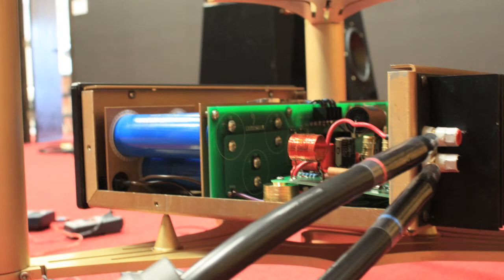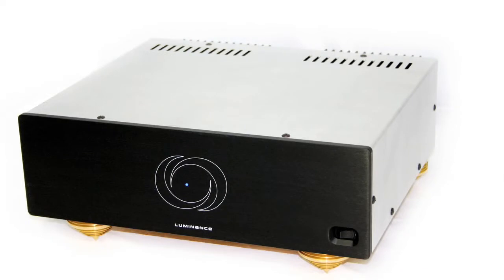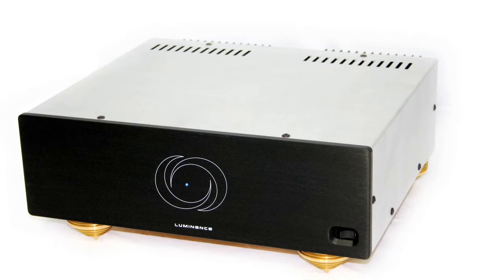KST-150 Special Edition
Rick unleashes the new Special Edition of the KST-150 amplifier.